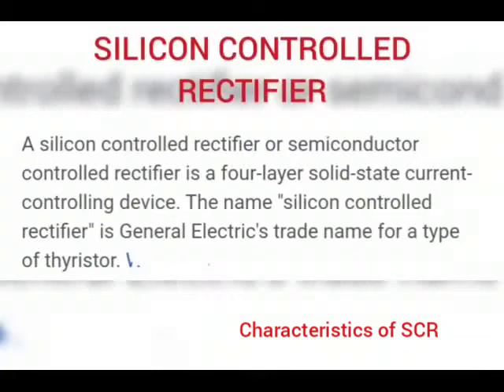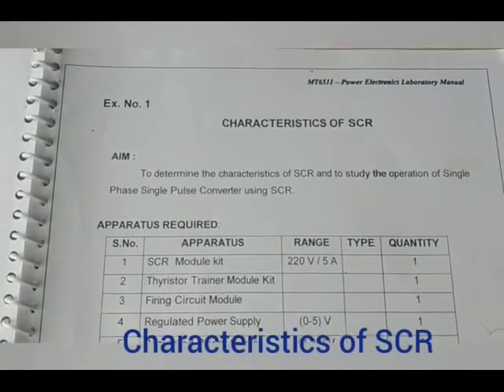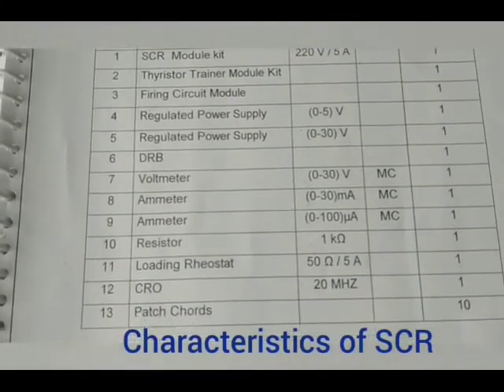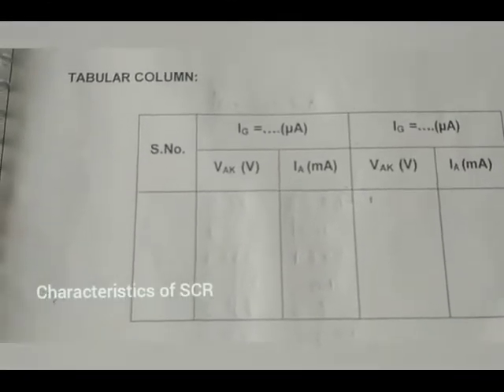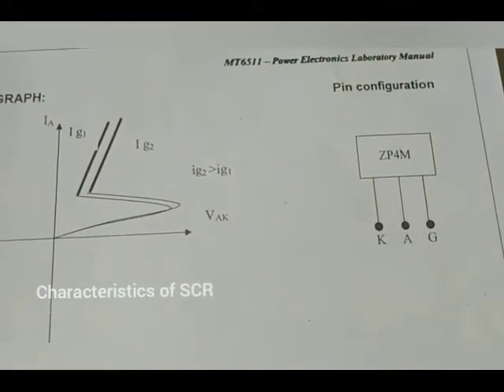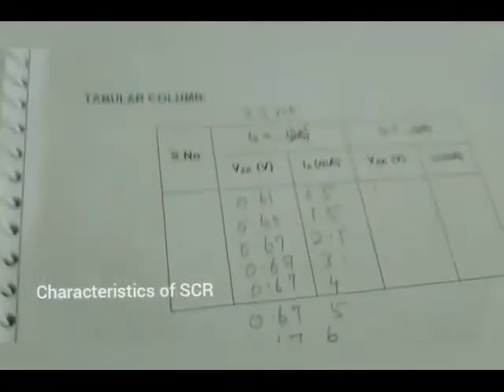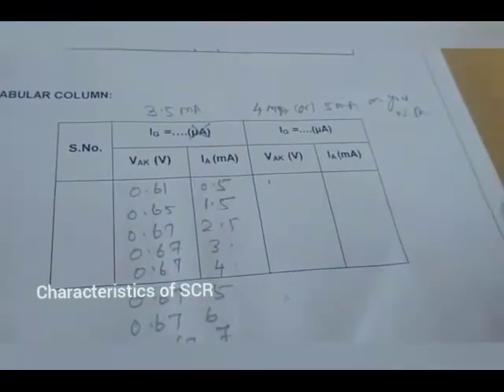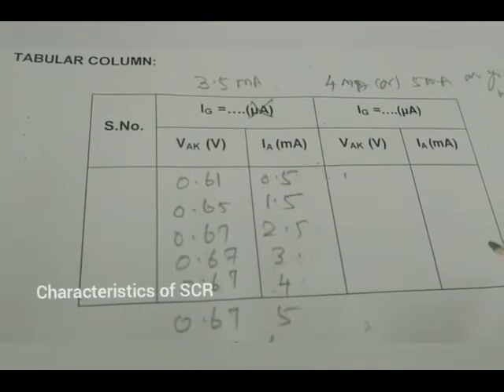SCR CHARACTERISTICS @easyengineering531# easy Engineering#polytechnic#engineering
It is a power electronics lab experiment for all circuit branches in Engineering @easyengineering531 # easy Engineering